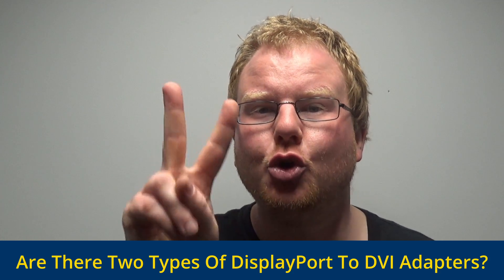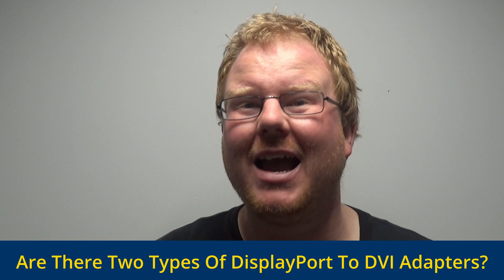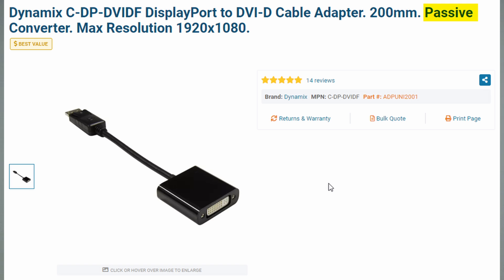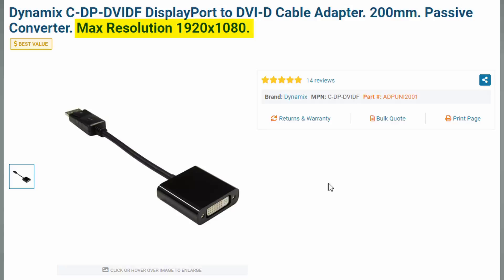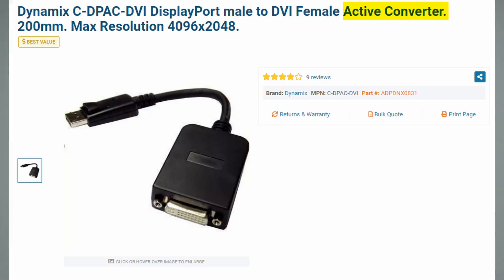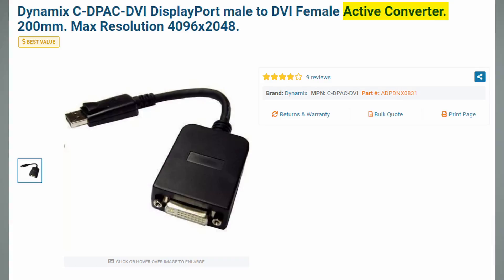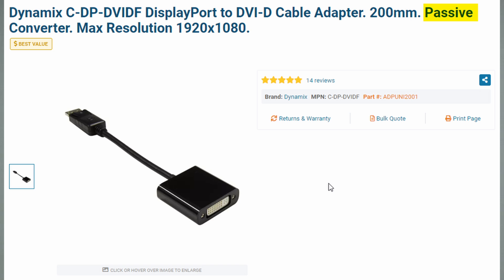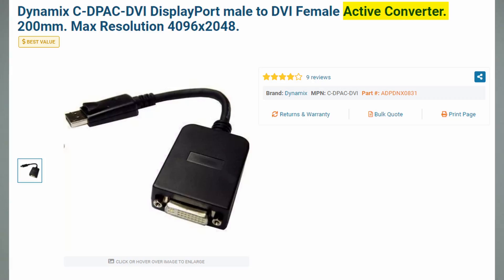Are There Two Types Of DisplayPort To DVI Adapters? (Q&A)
QUESTION: Are There Two Types Of DisplayPort To DVI Adapters?. This Q&A video will help to answer this question but also which one to choose: Active or Passive DisplayPort to DVI Adapters?
If you have a question we haven't answered yet, leave your question in the comments.